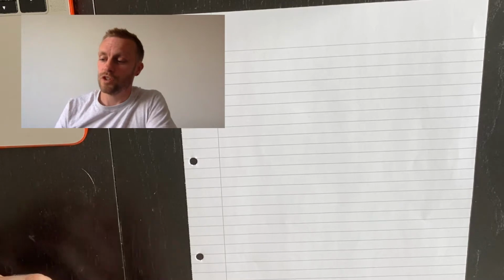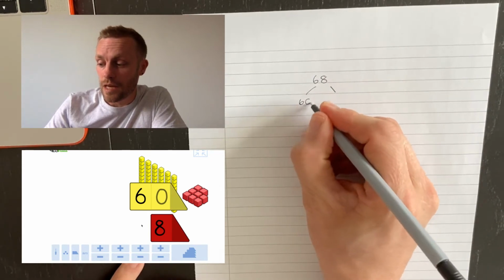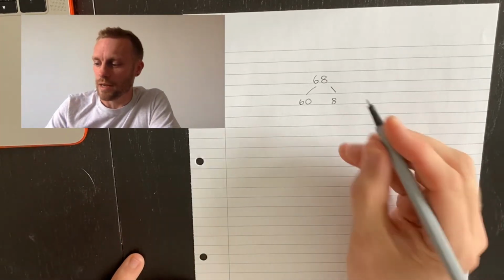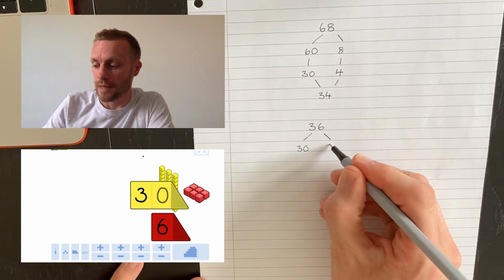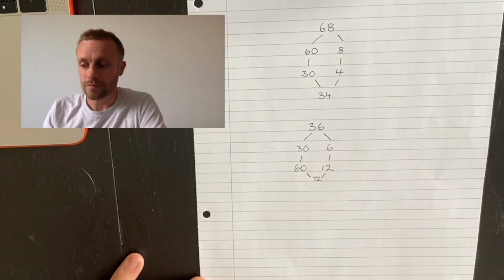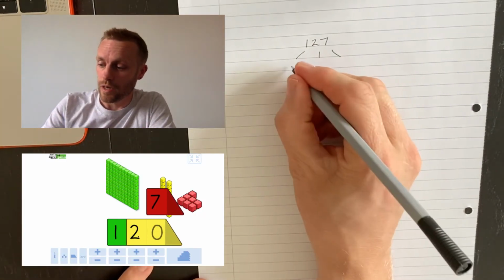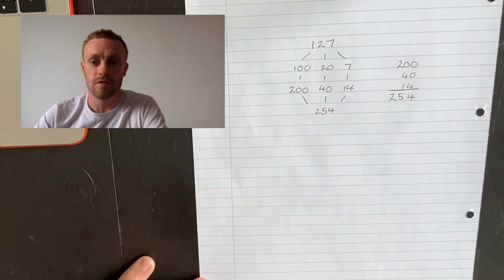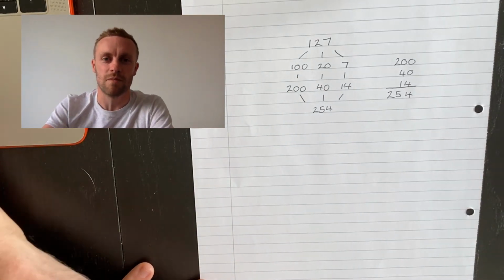Doubling and halving 2 and 3 digit numbers